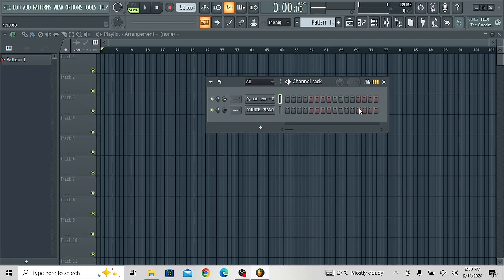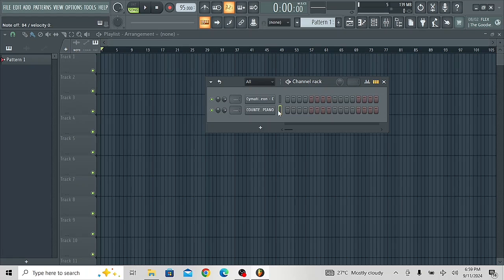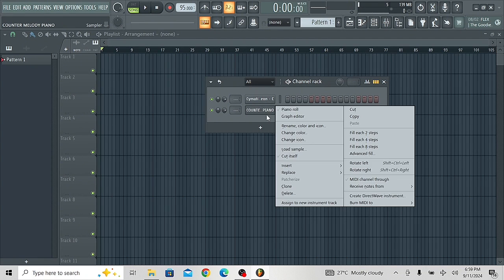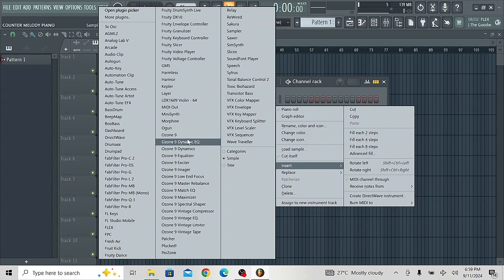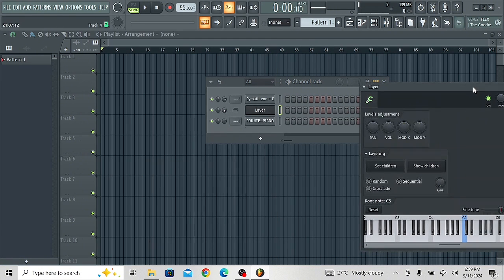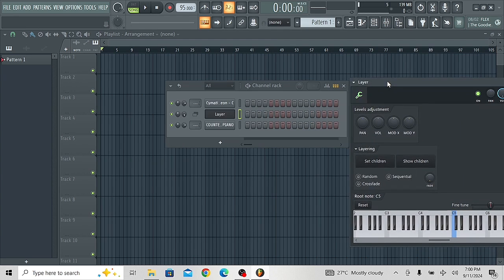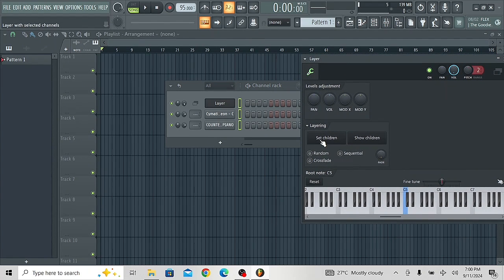HOW TO PLAY MULTIPLE INSTRUMENTS TOGETHER IN FL STUDIO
In this video you will learn how you can play 2 or more instruments together to give you a sweet and different vibe.